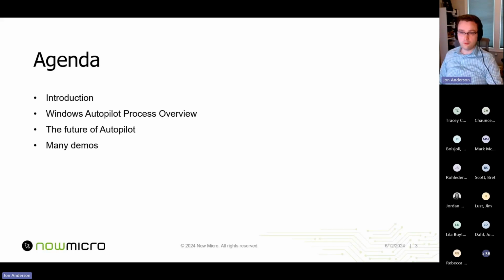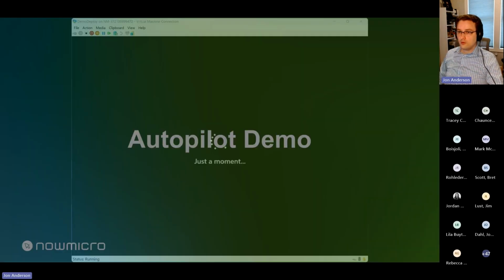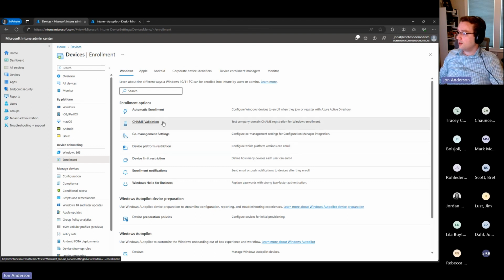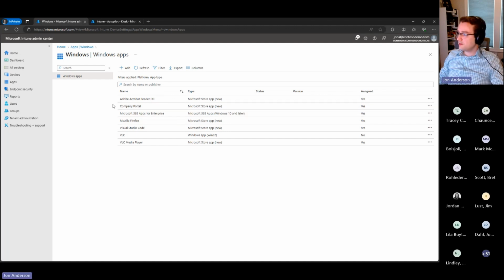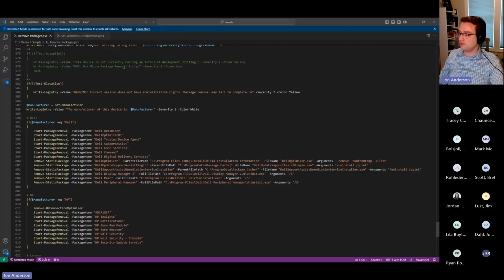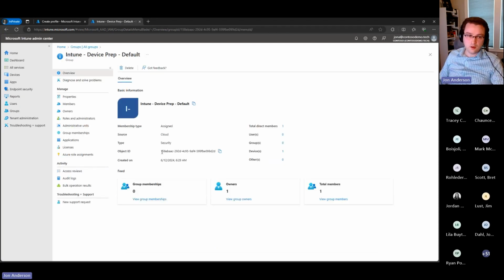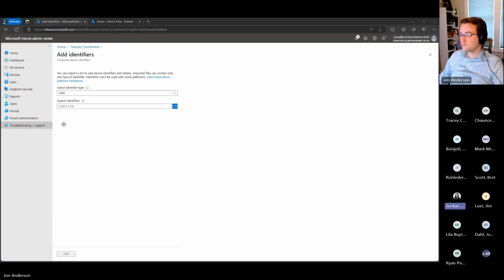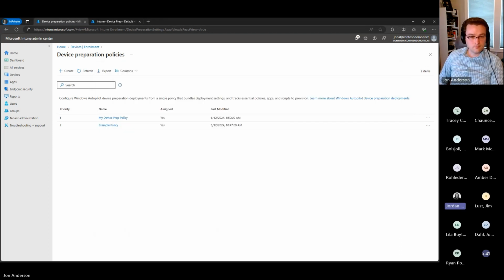TechConnect June 2024 Device Management with Intune & Autopilot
Jon Anderson, Now Micro Senior Systems Consultant, provides an in-depth look at some of Intune and Autopilot's capabilities, including:

- Automated deployment and enrollment of Windows devices
- Streamlining the process of providing new devices to end-users
- Ensuring consistent configuration and compliance across all devices
- Simplifying device management to reduce IT overhead
- Optimizing your existing Microsoft licenses for better device management

This webinar has great information whether you're looking to enhance your current device management strategy or simply want to learn more about these robust cloud-based solutions. Hosted by Now Micro, a leading provider of IT solutions and services.